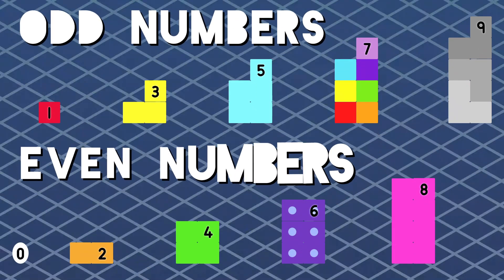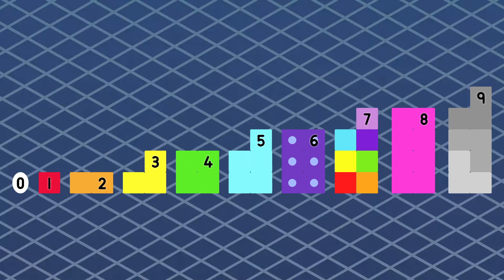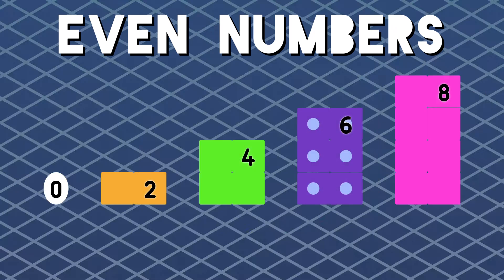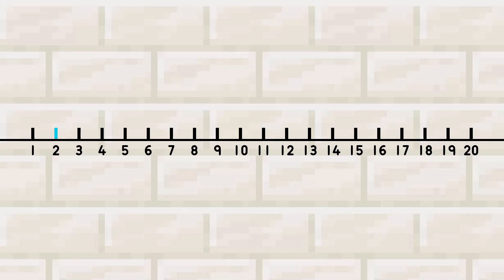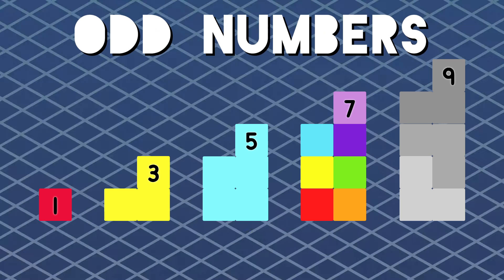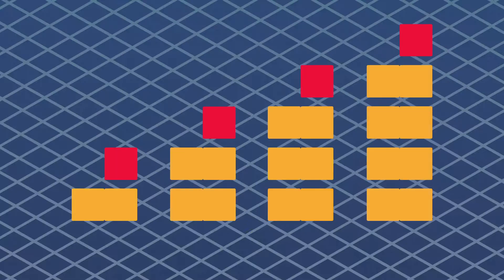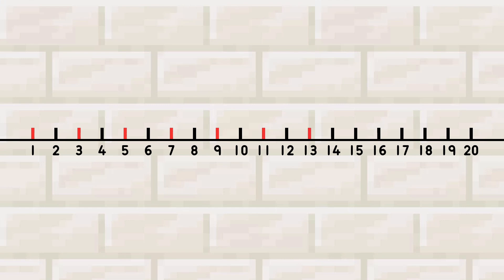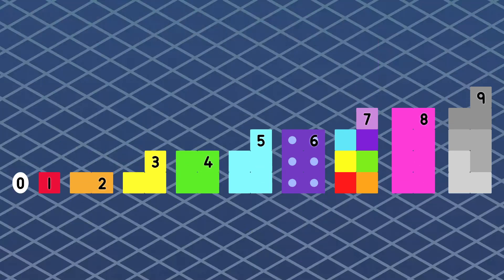What's The Difference Between Odd And Even Numbers? | Orion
Let's learn about the differences between odd and even numbers!